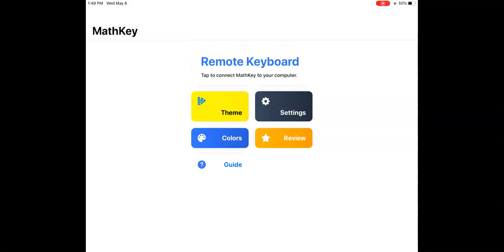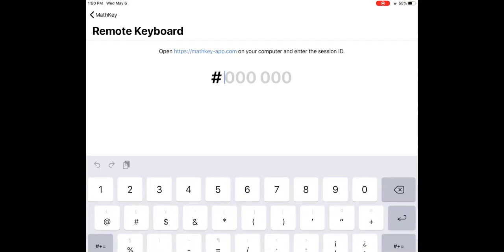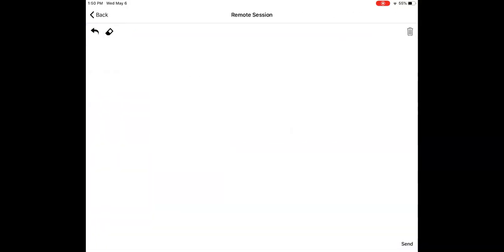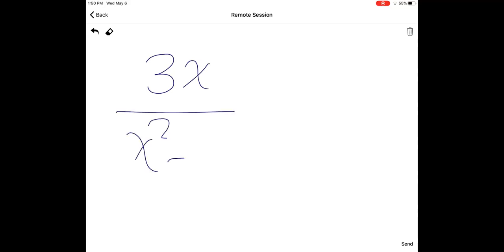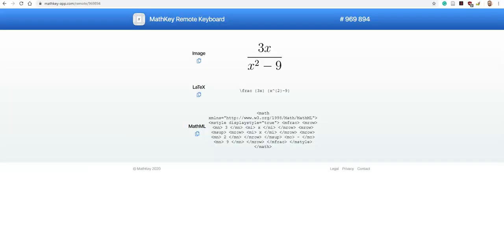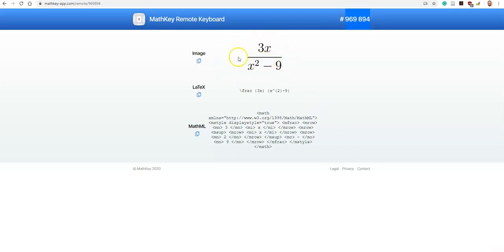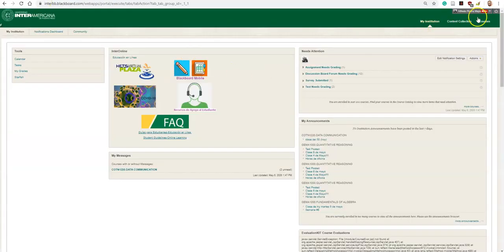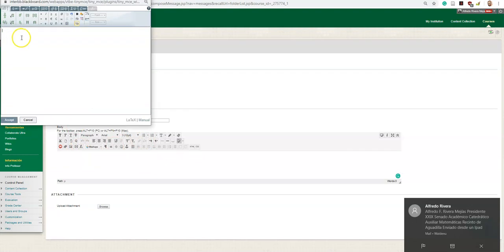MathKey App Demostration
How to use the app MathKey to create ecuations compatible for LMS and word procesors.